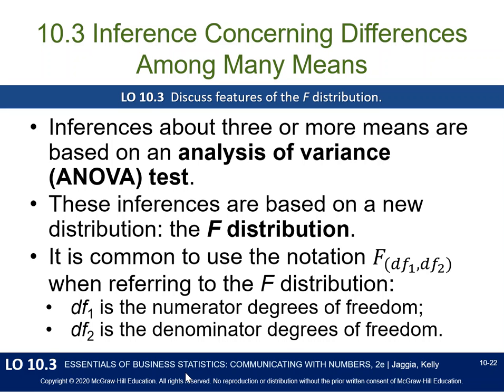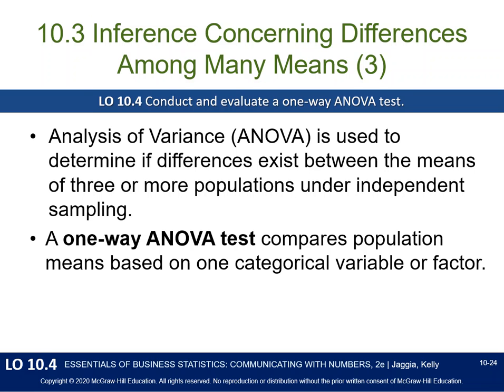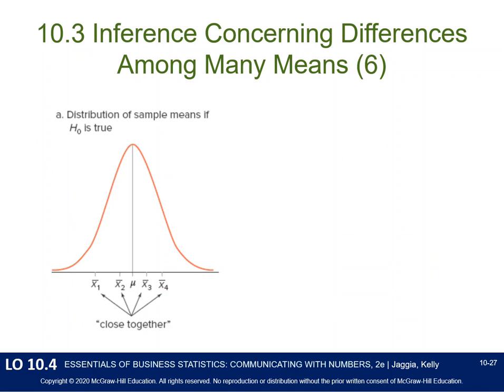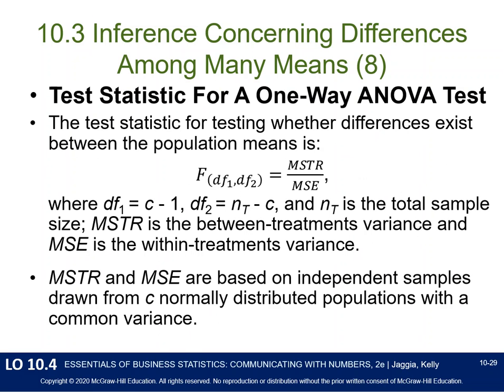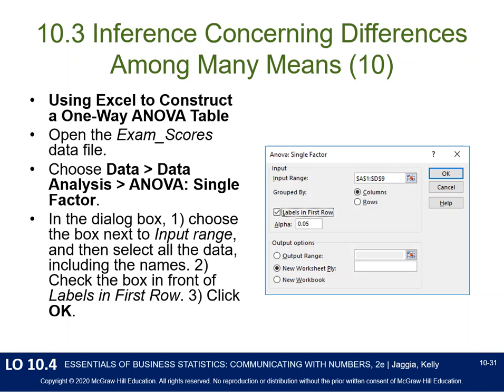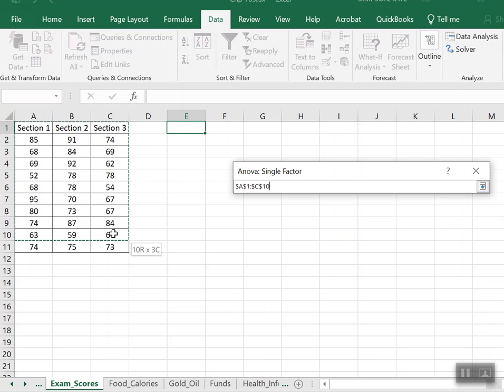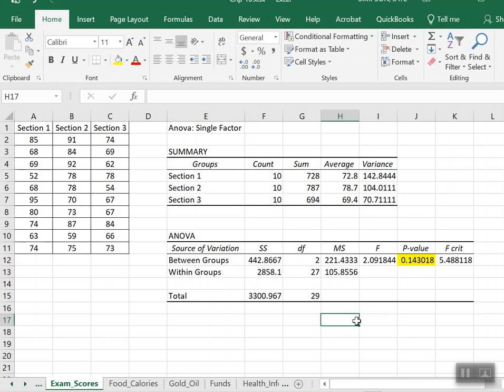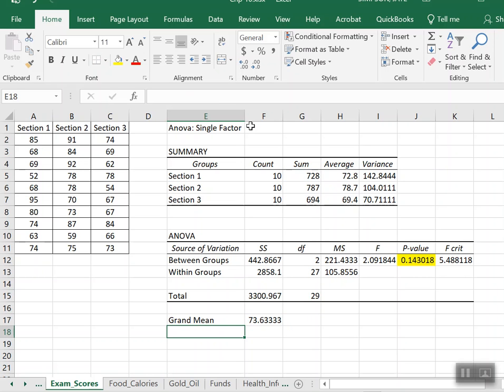BUSI 2305•Chapter 10•3•Jaye Simpson